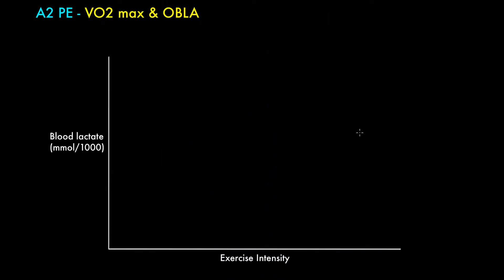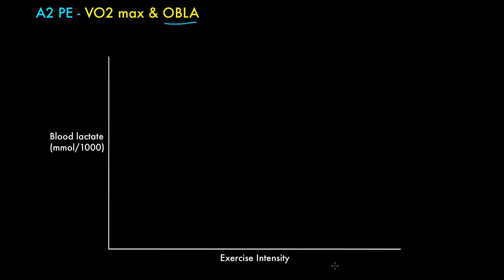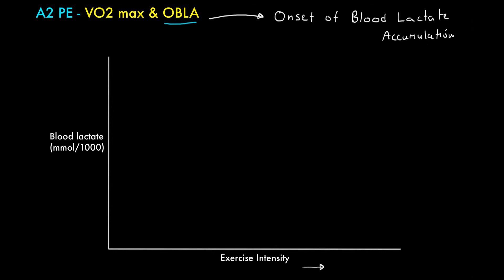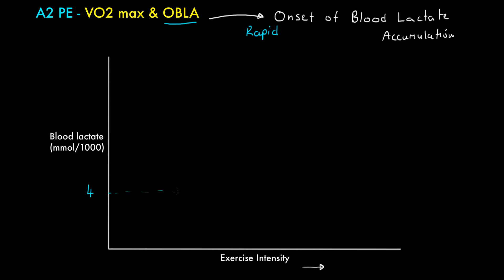A2 PE - VO2max & OBLA Short